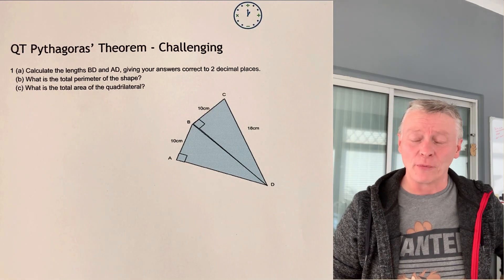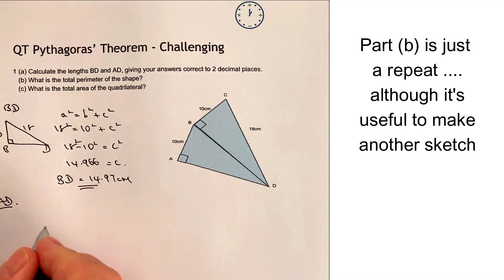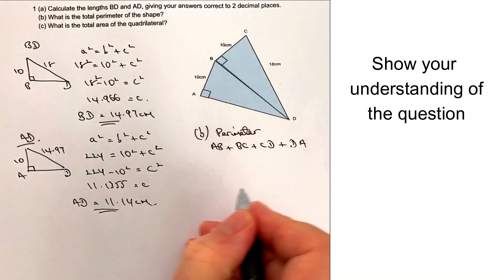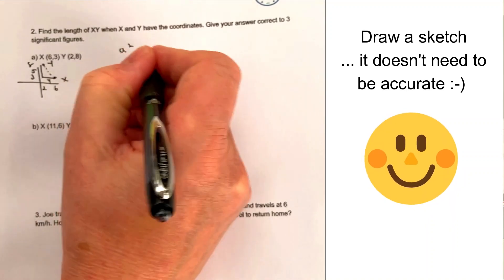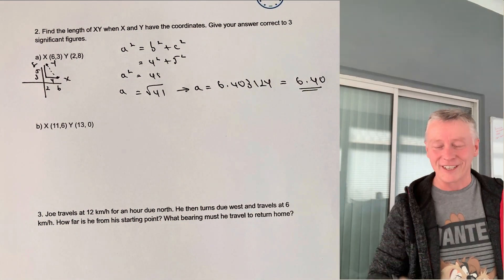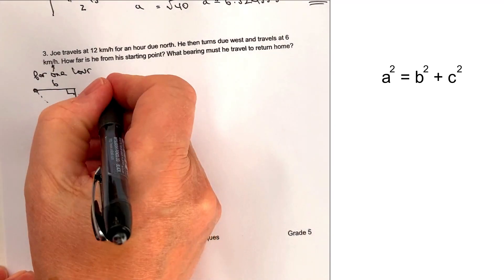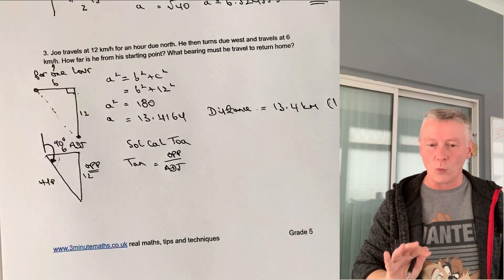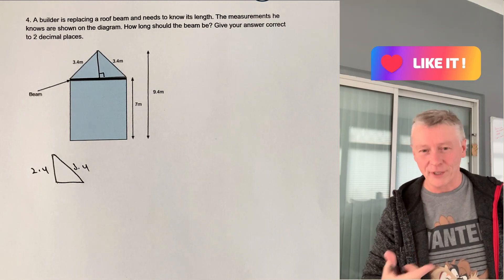Pythagoras - as hard as it gets?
This video is a quick reminder of Pythagoras for GCSE maths, and is aimed at around grade 4/5. You can download the worksheet from 3minutemaths.co.uk, although please do